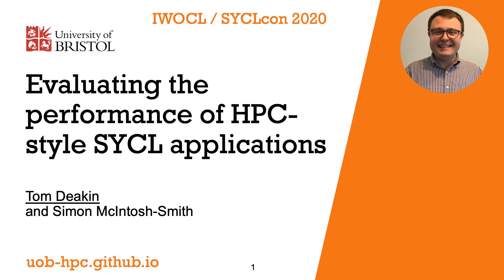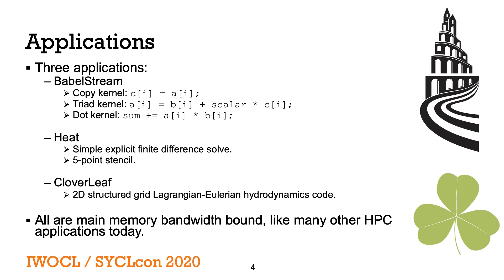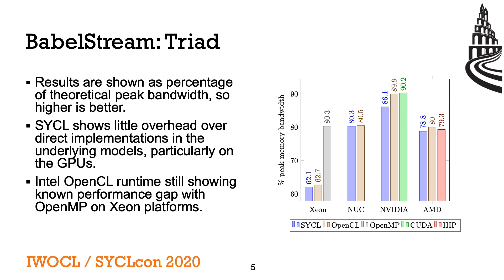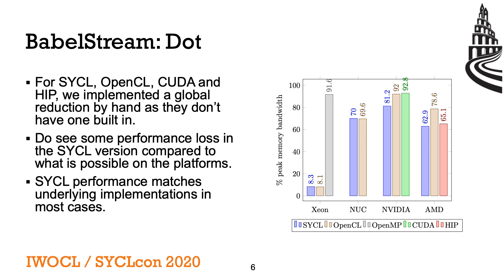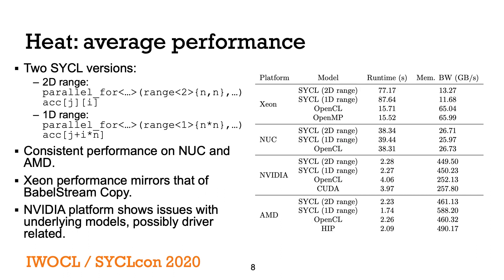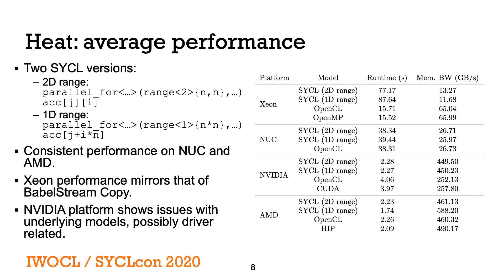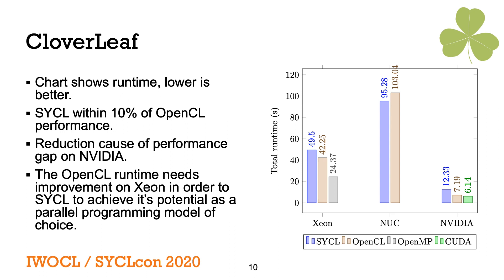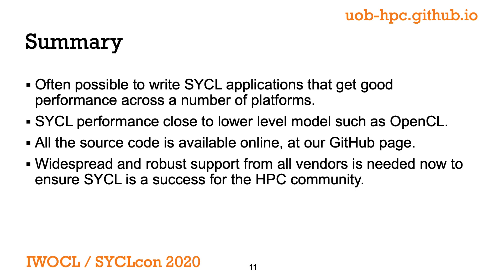Evaluating the performance of HPC-style SYCL applications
Authors: Tom Deakin and Simon Mcintosh-Smith (University of Bristol)

+ Presentation Abstract
SYCL is a parallel programming model for developing single-source programs for running on heterogeneous platforms. To this end, it allows for one code to be written which can run on a different architectures. For this study, we develop applications in SYCL which are representative of those often used in High-Performance Computing. Their performance is benchmarked on a variety of CPU and GPU architectures from multiple vendors, and compared to well optimised versions written in OpenCL and other parallel programming models.